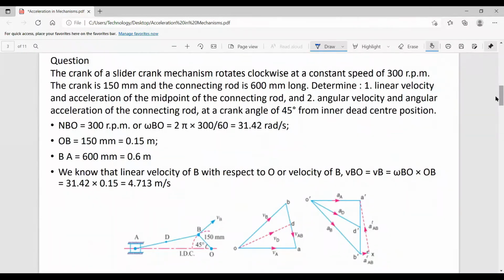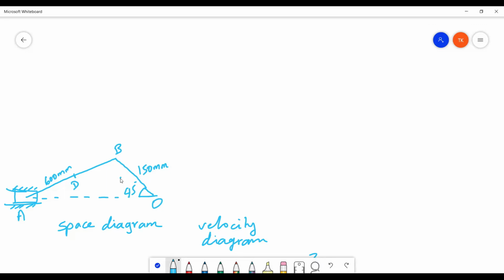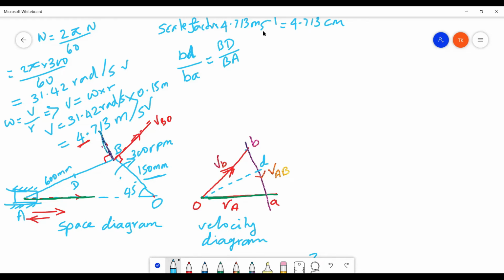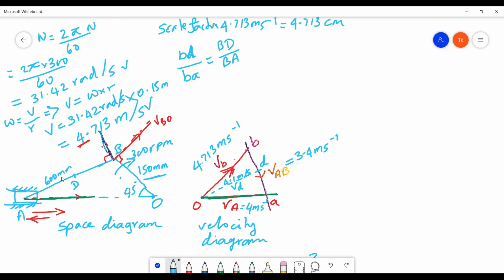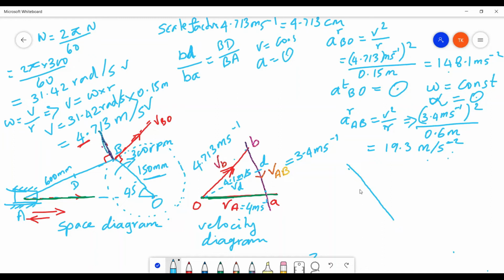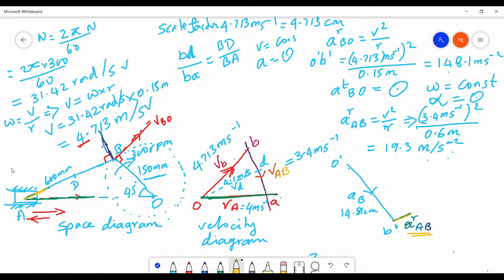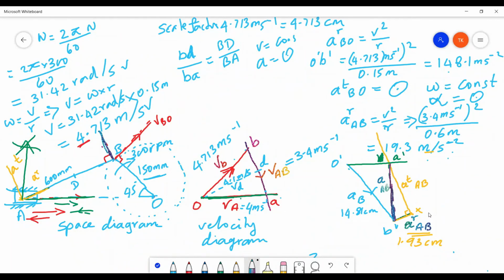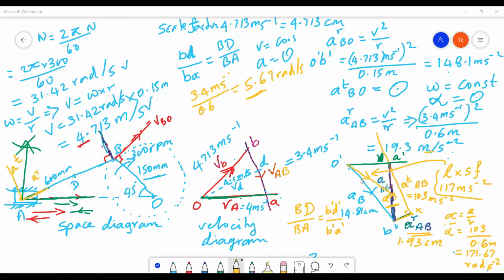Acceleration analysis of a slider crank mechanism - Solved Example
The crank of a slider crank mechanism rotates clockwise at a constant speed of 300 r.p.m. The crank is 150 mm and the connecting rod is 600 mm long. Determine : 1. linear velocity and acceleration of the midpoint of the connecting rod, and 2. angular velocity and angular acceleration of the connecting rod, at a crank angle of 45° from inner dead centre position.
NBO = 300 r.p.m. or ωBO = 2 π × 300/60 = 31.42 rad/s;
OB = 150 mm = 0.15 m;
B A = 600 mm = 0.6 m
We know that linear velocity of B with respect to O or velocity of B, vBO = vB = ωBO × OB = 31.42 × 0.15 = 4.713 m/s
First of all draw the space diagram, to some suitable scale; as shown in Fig
Now the velocity diagram, is drawn as discussed below:
Draw vector ob perpendicular to BO, to some suitable scale, to represent the velocity of B with respect to O or simply velocity of B i.e. vBO or vB, such that vector ob = vBO = vB = 4.713 m/s
From point b, draw vector ba perpendicular to BA to represent the velocity of A with respect to B i.e. vAB, and from point o draw vector oa parallel to the motion of A (which is along AO) to represent the velocity of A i.e. vA. The vectors ba and oa intersect at a.
By measurement, we find that velocity of A with respect to B,
3. In order to find the velocity of the midpoint D of the connecting rod A B, divide the vector ba at d in the  same ratio as D divides A B, in the space diagram. In other words, bd / ba = BD/BA. Since D is the  midpoint of A B, therefore d is also midpoint of vector ba.
4. Join od. Now the vector od represents the velocity of the midpoint D of the connecting rod i.e. vD. By  measurement, we find that vD = vector od = 4.1 m/s.
Since the crank OB rotates at a constant speed, therefore there will be no tangential component of the acceleration of B with respect to O.
The acceleration of A with respect to B has the following two components:
(a) The radial component of the acceleration of A with respect to B i.e. arAB and
(b) The tangential component of the acceleration of A with respect to B i.e. atAB.
These two components are mutually perpendicular.
Therefore from point b', draw vector b' x parallel to A B to represent arAB = 19.3 m/s and from point x draw vector xa' perpendicular to vector b'x whose magnitude is yet unknown.
3. Now from o', draw vector o' a' parallel to the path of motion of A (which is along AO) to represent the acceleration of A i.e. aA . The vectors xa' and o' a' intersect at a'. Join a' b'.
4. In order to find the acceleration of the midpoint D of the connecting rod A B, divide the vector a' b' at d' in the same ratio as D divides A B. In other words